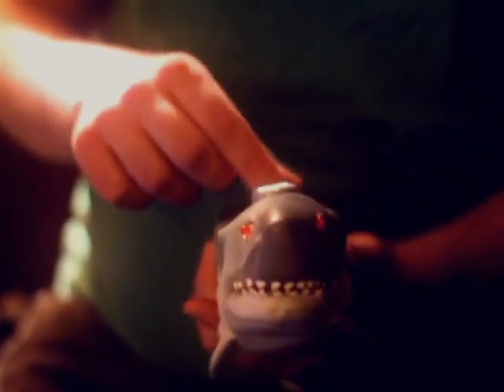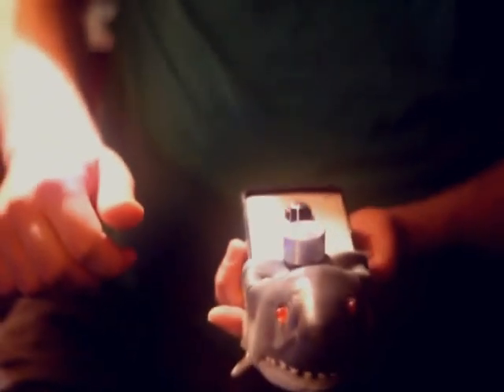SHARKALATOR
the shark oscillator